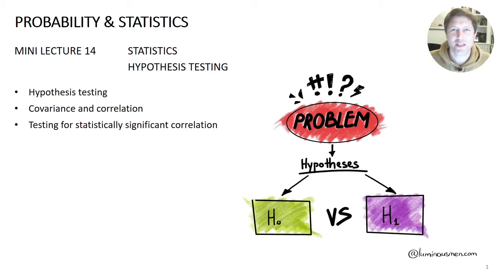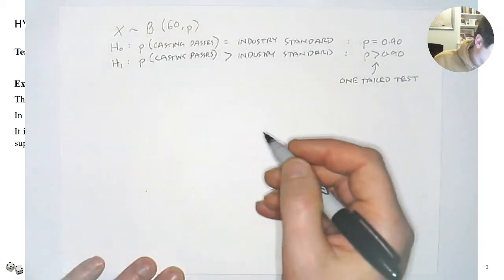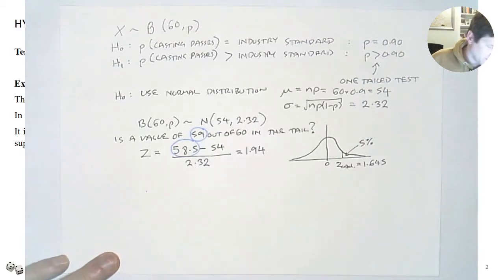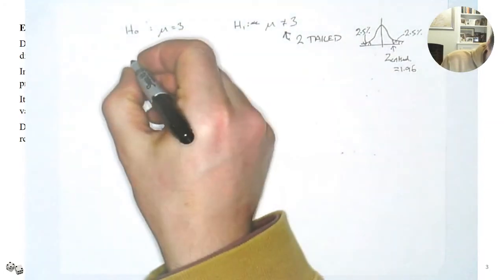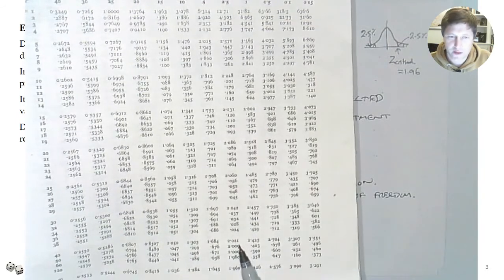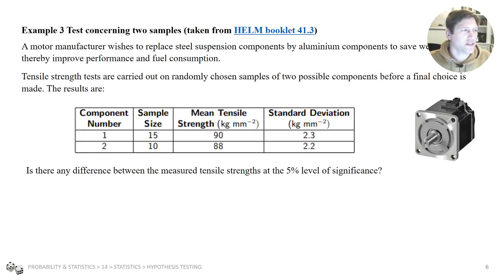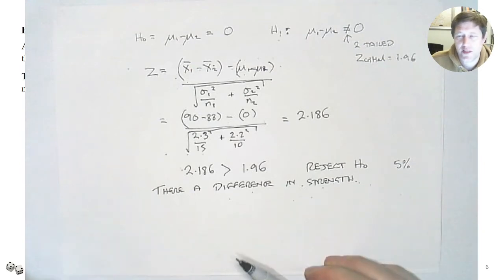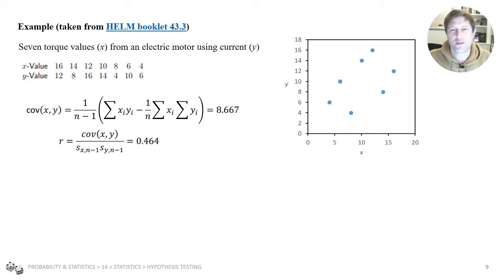CHEN10011 Probability & Statistics 14 mini-lecture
This video covers hypothesis testing using data measured from samples. Covariance and coefficient of correlation are reviewed. The use of statistical tests to determine if a correlation is significant is covered.